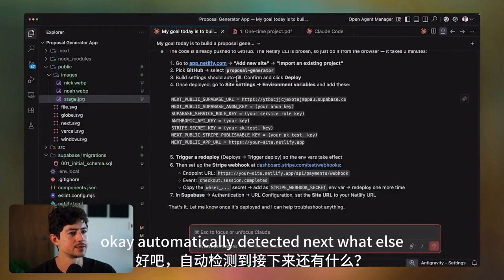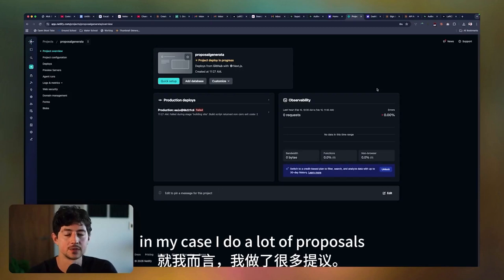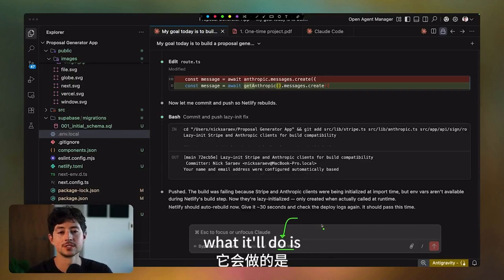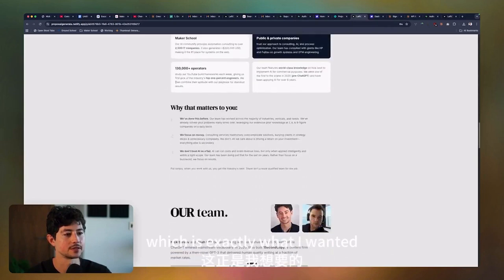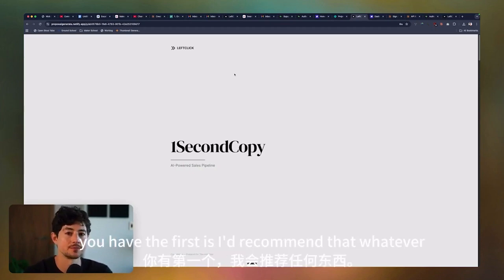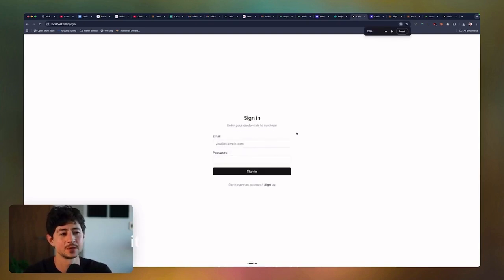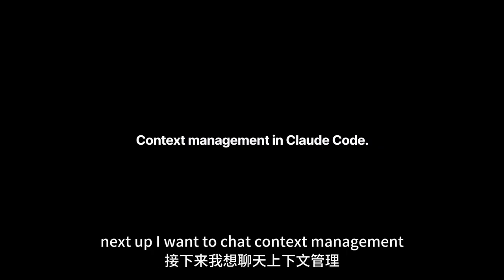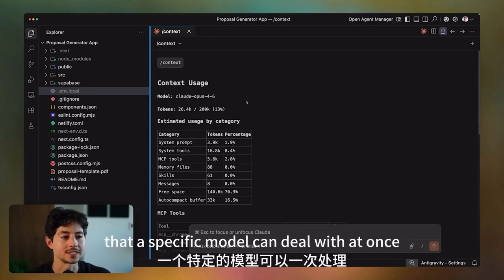Claude 指南 —— 第10集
创建你自己的工具。
自动化你的工作。
构建真正的机器人和系统。

Claude Code → 工具 → 自动化 → 产品 → 钱